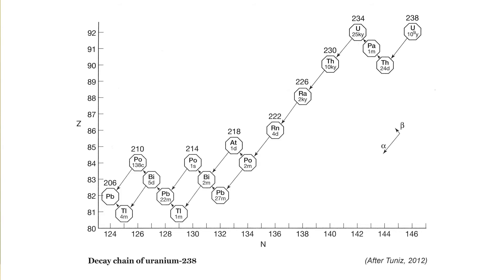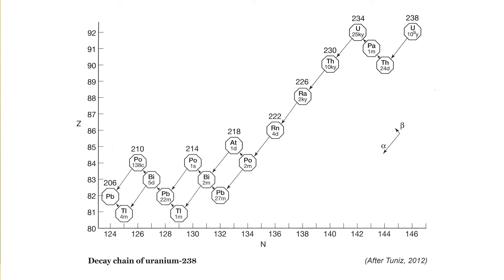The Discovery of Radioactivity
The Discovery of Radioactivity – Professor John Sturges